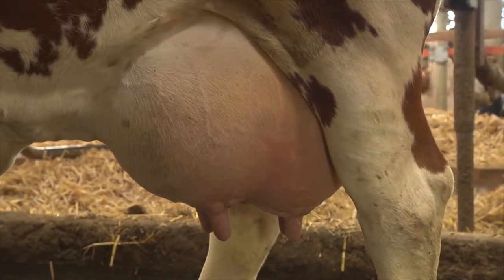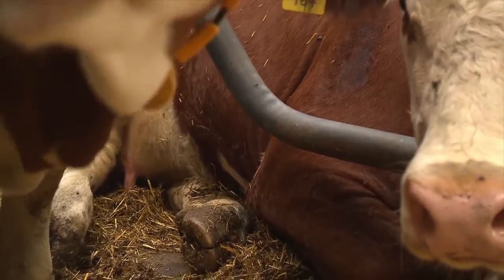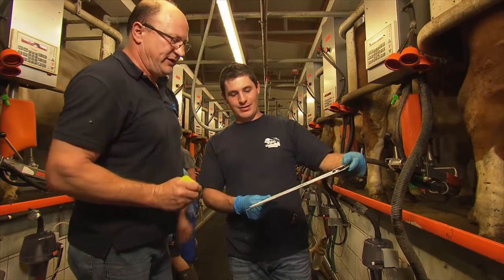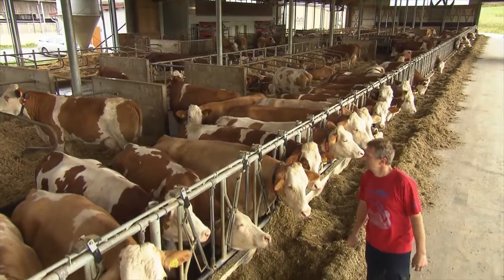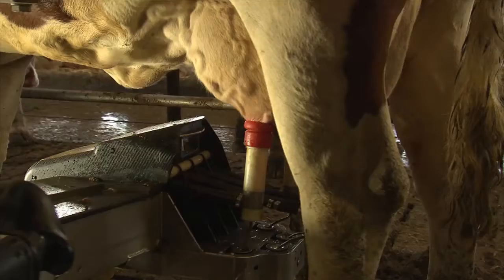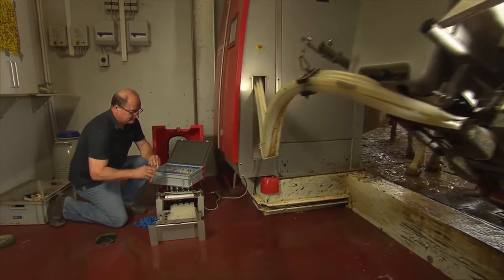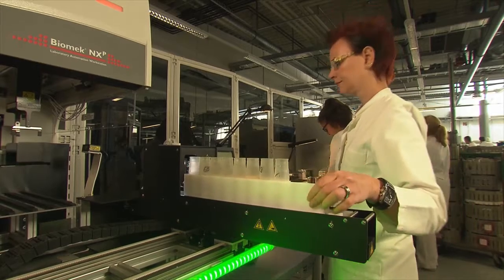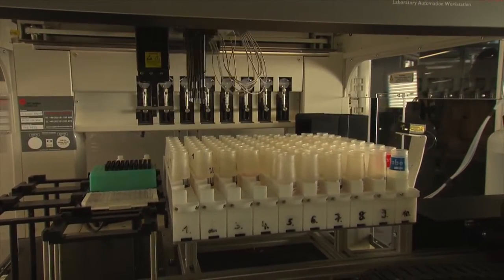IDEXX Milk Pregnancy Test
Optimize reproductive performance with milk samples: Watch this short video about the IDEXX Milk Pregnancy Test.